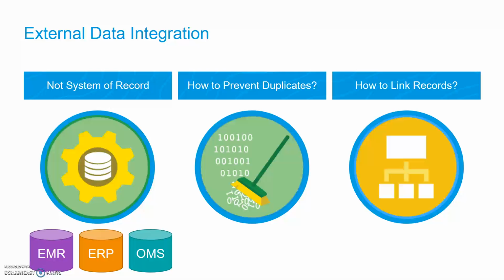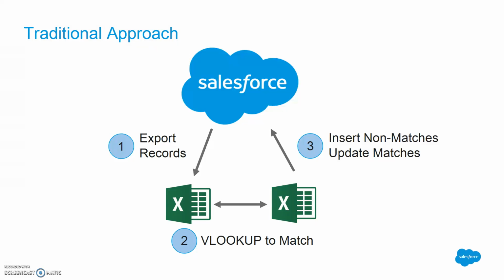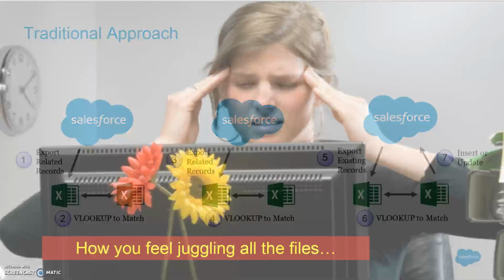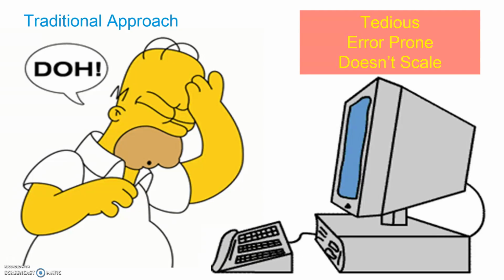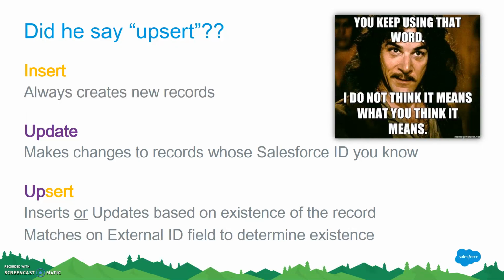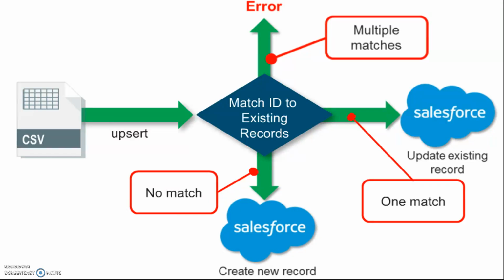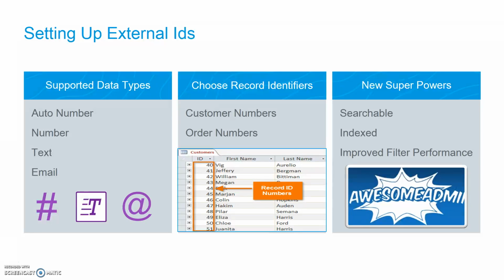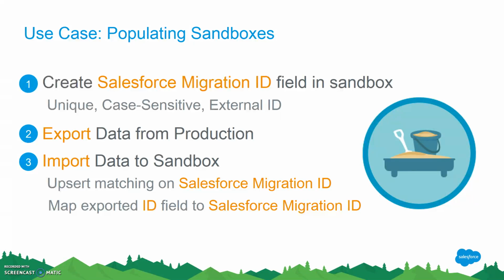The Power of Upsert and External IDs - Part 1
Need to import external data into Salesforce? Ever wish your process was more efficient? Come learn the power of UPSERT and external IDs to make your integrations easier, more efficient, and able to import and link related records together in one operation. No more LOOKUP cross reference spreadsheets! No more trying to figure out the correct Salesforce IDs! We’ll even walkthrough how you can use this technique to quickly populate sandboxes with data when a Full Copy or Partial Copy sandbox isn’t available.

Learn more about the Power of Upsert and External IDs on my